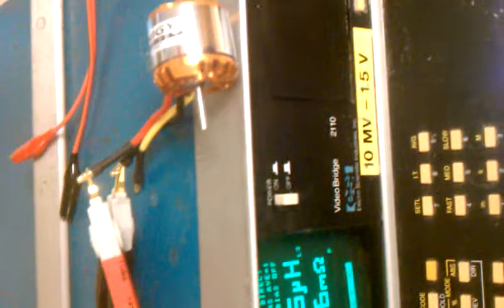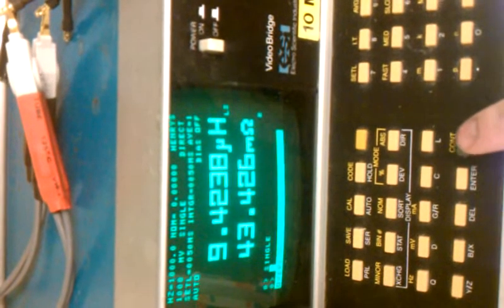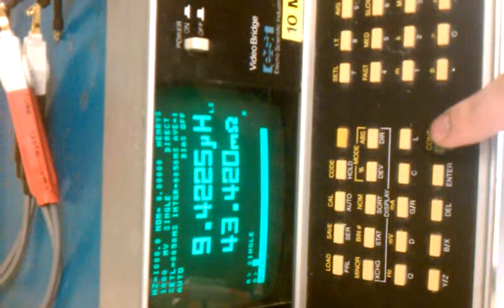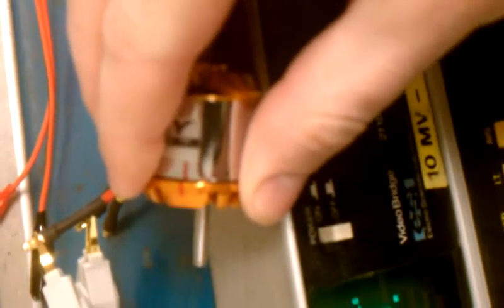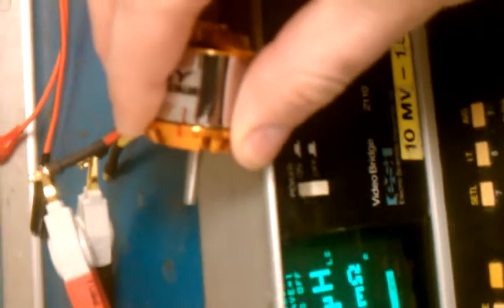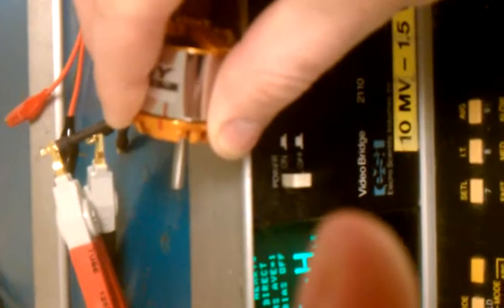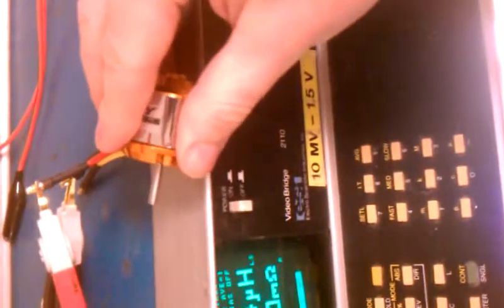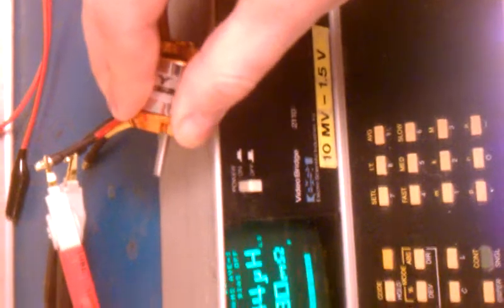BLDC Rotor position vs inductance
BLDC motor rotor position vs inductance.